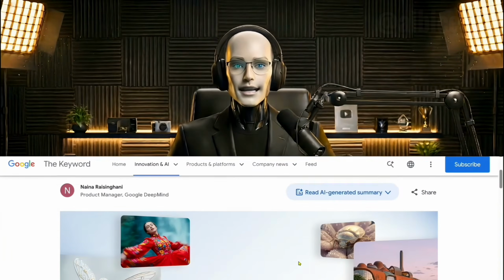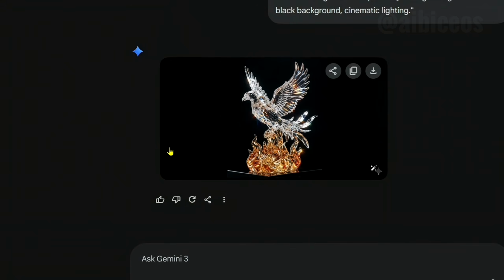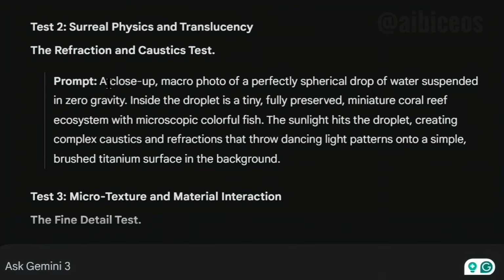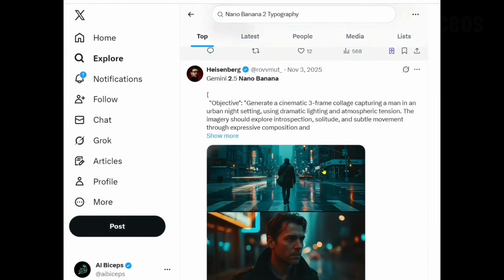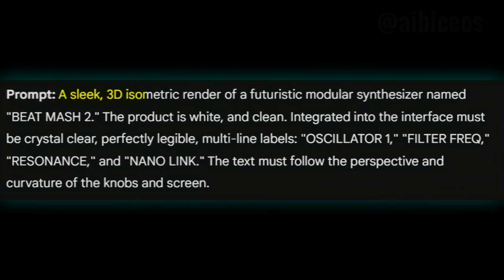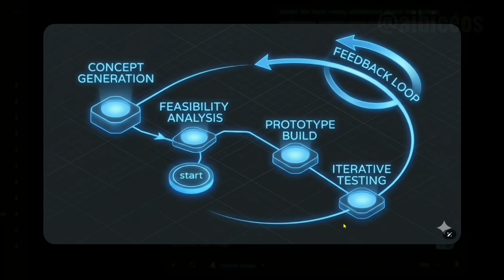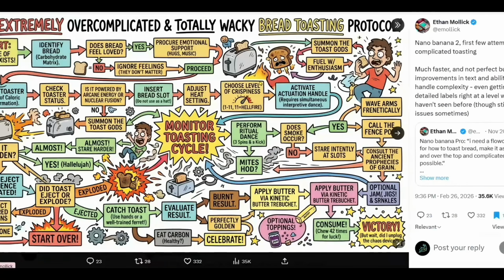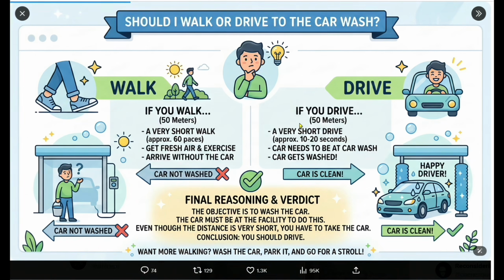​I Tested Nano Banana 2... and the Pro Model is DEAD. 🤯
Nano Banana 2 (Gemini 3.1 Flash) is officially here — and it might be the best AI image model right now.

In this video, I test Gemini 3.1 Flash against Nano Banana Pro using extreme prompts, including:

00:00 Nano Banana 2 Overview (Gemini 3.1 Flash)
00:26 Cinematic Glass Sculpture Rendering Test
01:06 Atmospheric Depth & Complex Scene Test
02:24 Macro Refraction & Caustics Test
02:51 Steampunk Mechanism Detail Test
03:31 AI YouTube Thumbnail Generation
04:15 Weird Comic Image Test
04:31 Futuristic Product Render Test
05:08 Artistic Style Poster Test
05:30 Image-to-Image Conversion Test
06:02 Diagram to Infographic Test
06:31 Black & White to Color Conversion
06:54 Complex Multi-Element Image Test
07:13 AI Newspaper with Text & Images
07:21 AI Image IQ Test
08:07 Character Consistency Stress Test